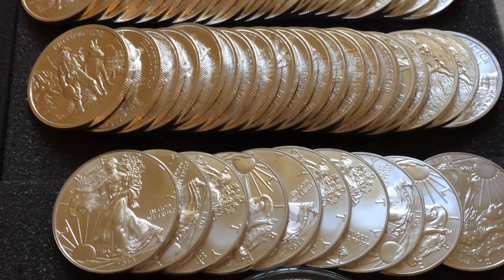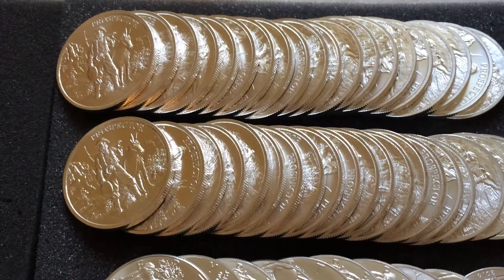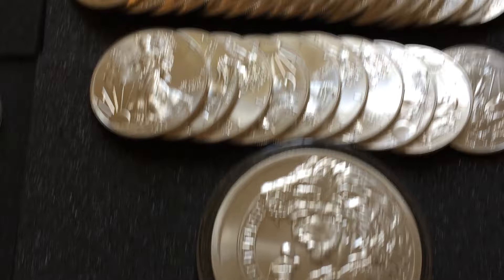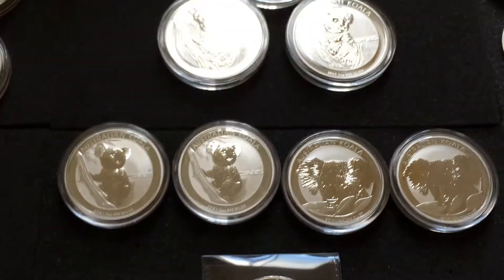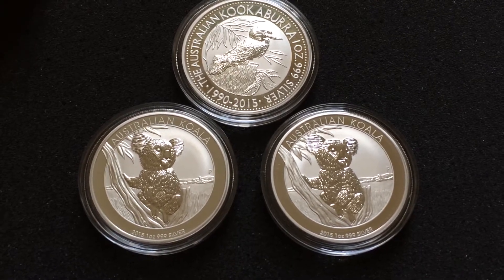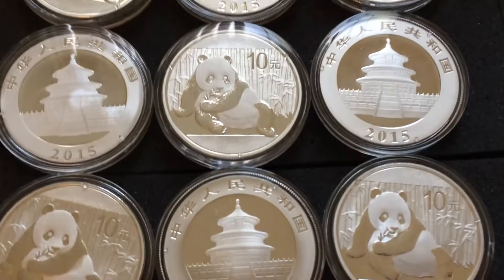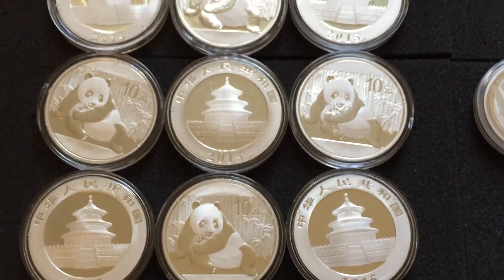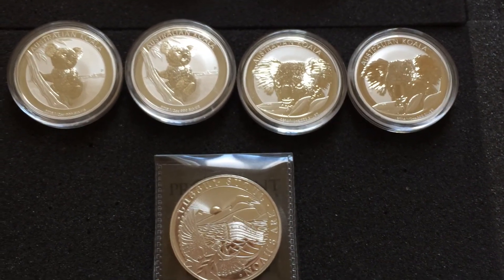Catching up with Nov purchases & preorders. :)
Wanted to post a video of my last purchases. Sorry for not the videos sooner but work & home life have had me pretty busy no including the holidays season coming. I hope that you enjoy the video. Keep stacking! Save more when purchasing your PMs by using Ebates when shopping on ebay!